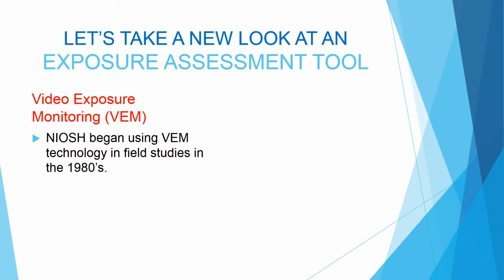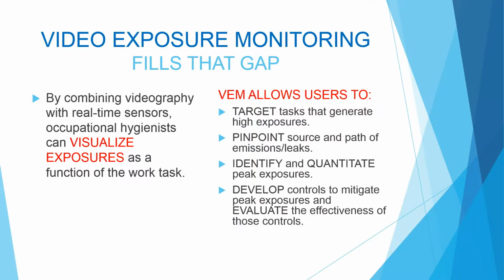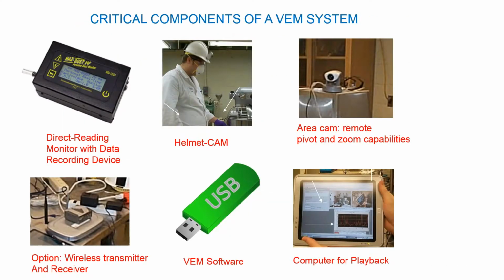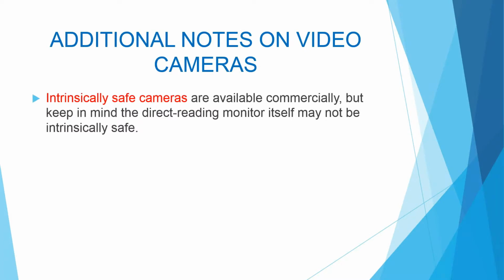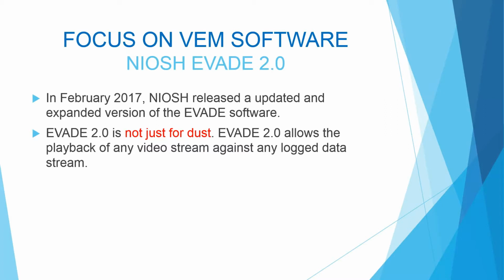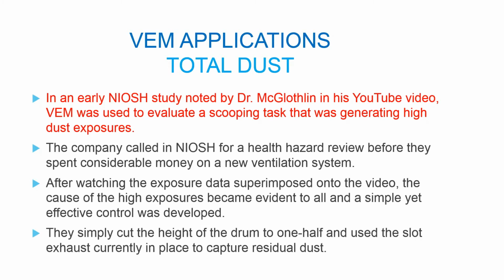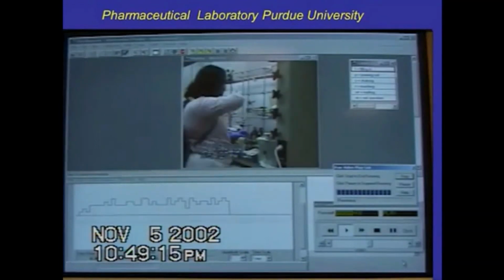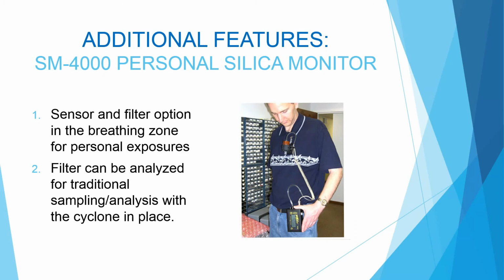Video Exposure Monitoring in Occupational Hygiene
This webinar examines an exposure assessment tool that is gaining renewed focus and development in the occupational hygiene community. Video Exposure Monitoring or VEM combines videography with real-time sensors so occupational hygienists can visualize exposures as a function of the work task.

The webinar will discuss the contributions that U.S. NIOSH have made to the development of this technology since the 1980’s and their current VEM software available on-line. The webinar will focus also on the major contributions made by researchers that have led to significant advancements in the technology available in the private sector. Applications for VEM along with case studies will be presented.